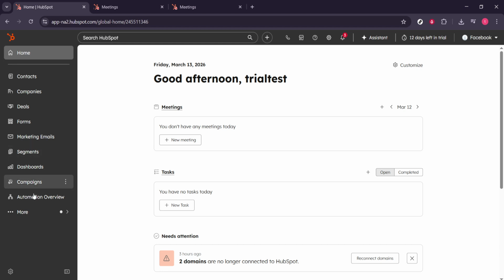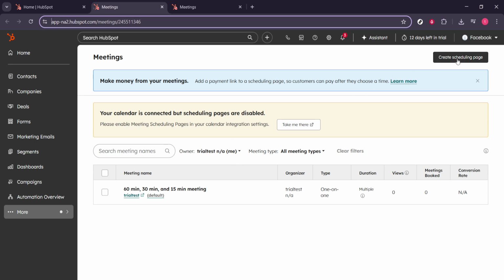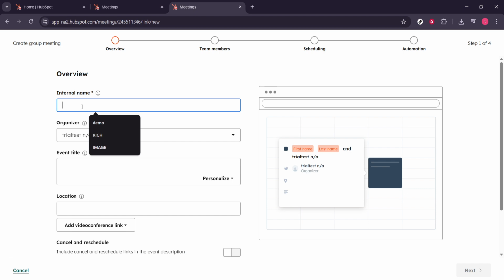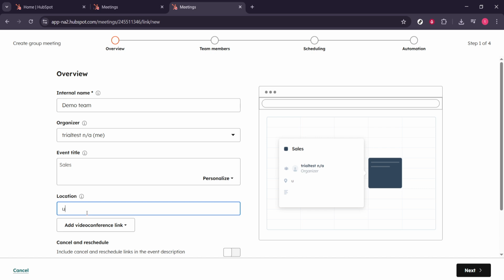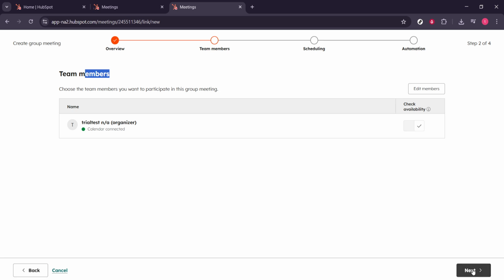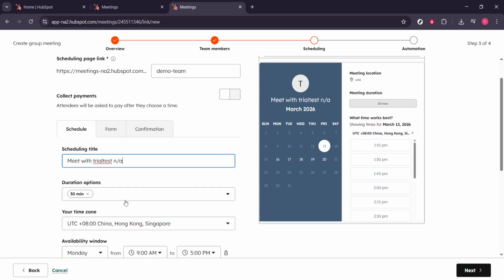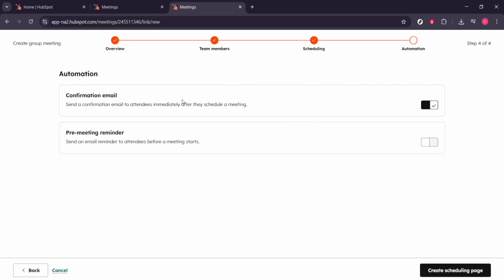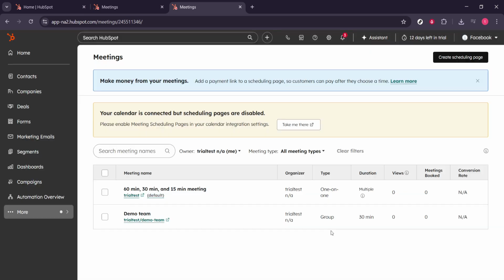How To Use The Meeting Scheduler In HubSpot Easy 2026 Guide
Want to schedule meetings with prospects and clients more efficiently? In this easy 2026 guide, you'll learn how to use the meeting scheduler in HubSpot step by step. This tutorial shows you how to set up your meeting link, customize availability, and allow contacts to book meetings directly with you. Perfect for sales teams, marketers, and HubSpot users who want to simplify scheduling and avoid back-and-forth emails.